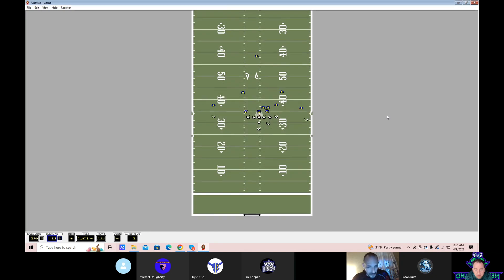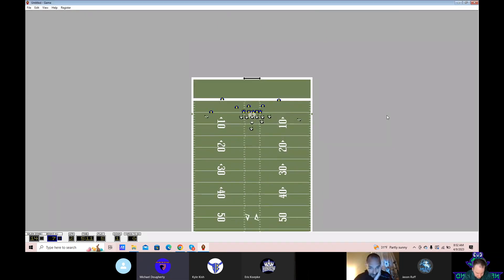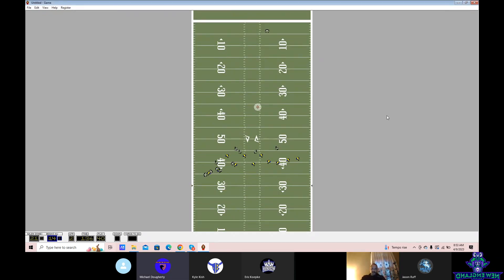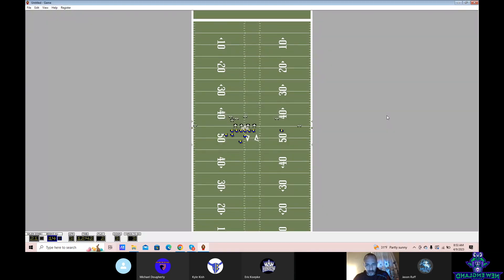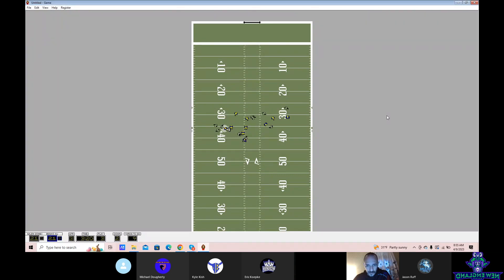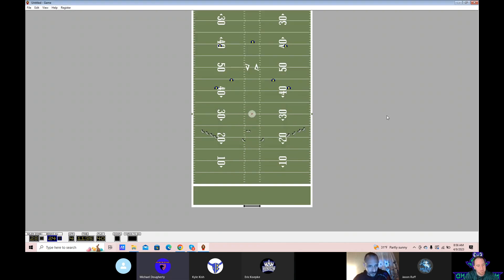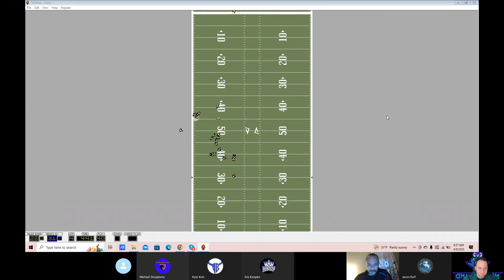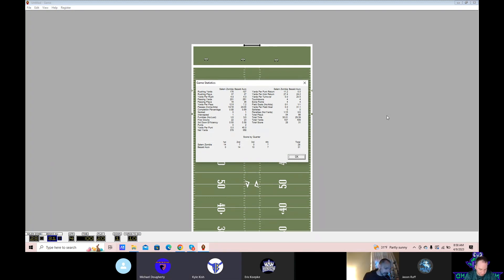Season 12 Week 8 - Salem vs Besaid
APFL
Salem 28
Besaid 31